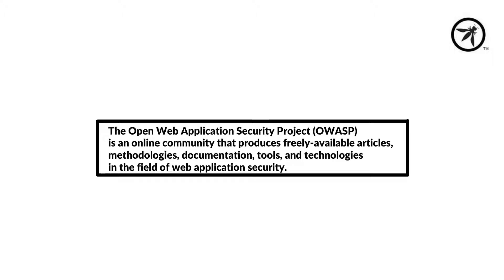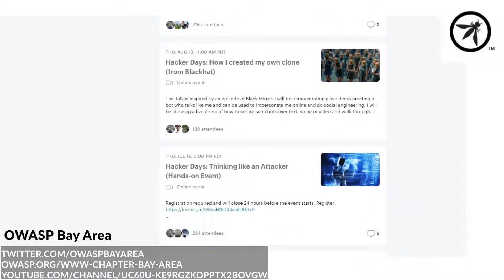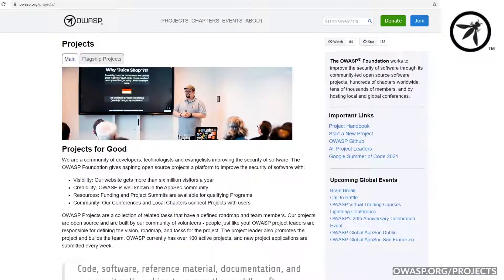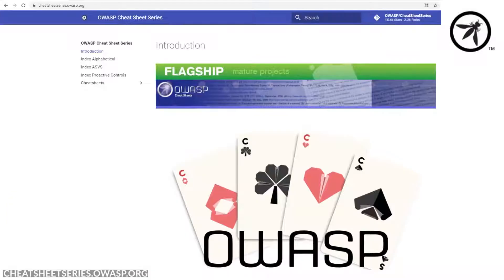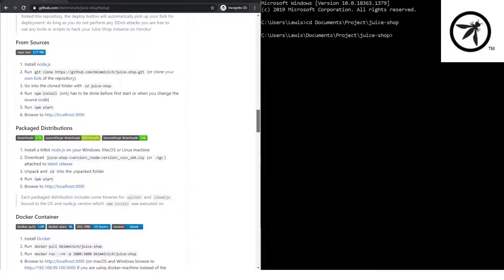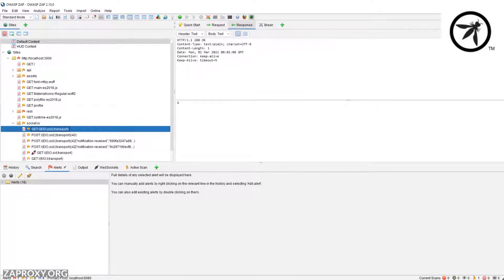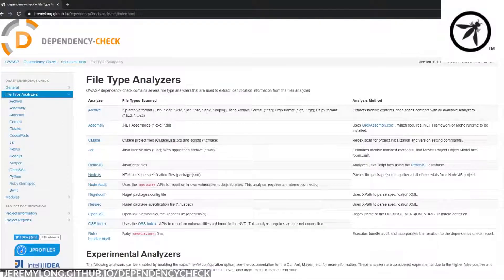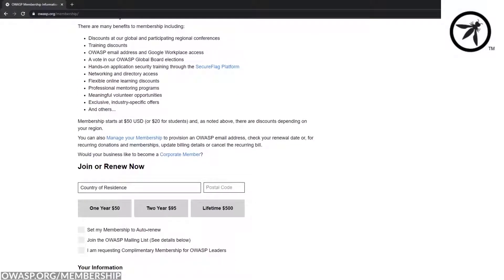What Is OWASP?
Great introduction to OWASP. This video was created by Lewis Ardern and presented at BSides San-Francisco (BSidesSF) on March 6th, 2021